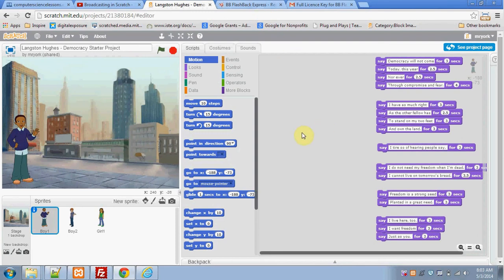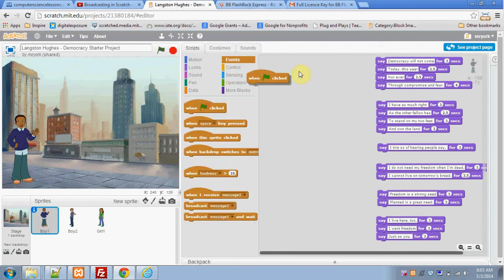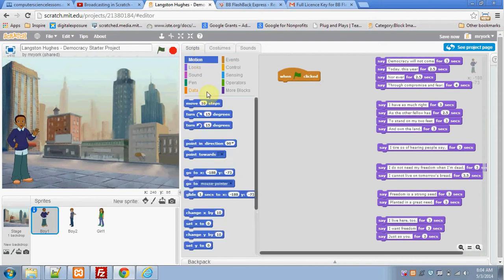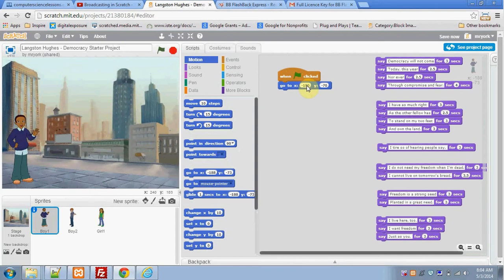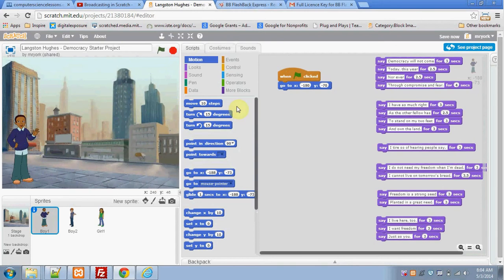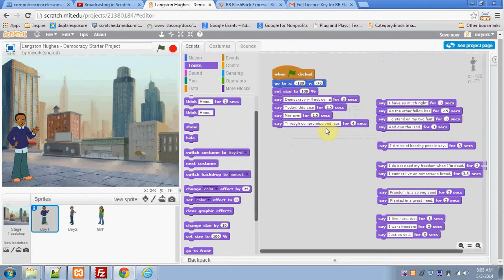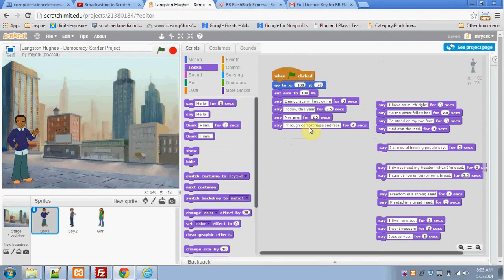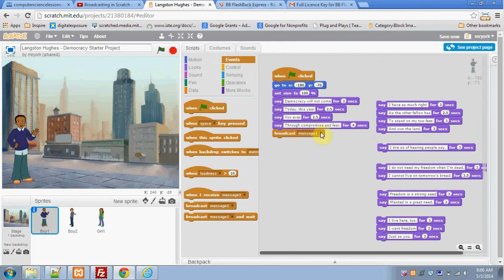Instructions for First Stanza of Democracy By Langston Hughes